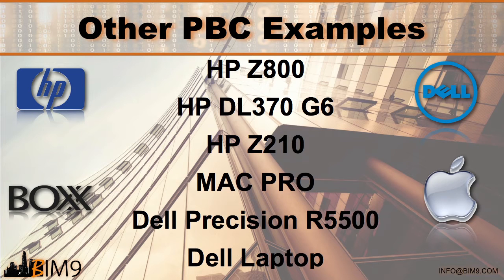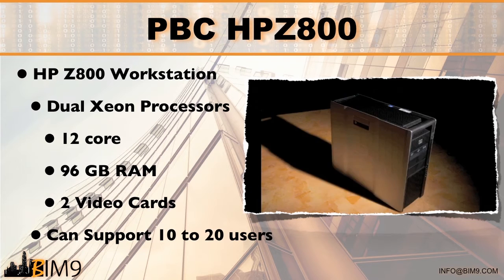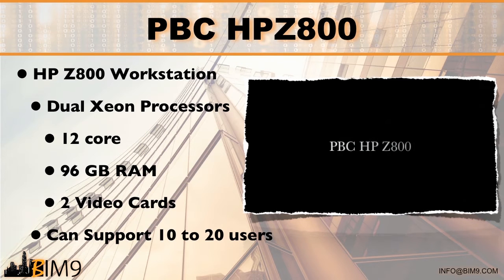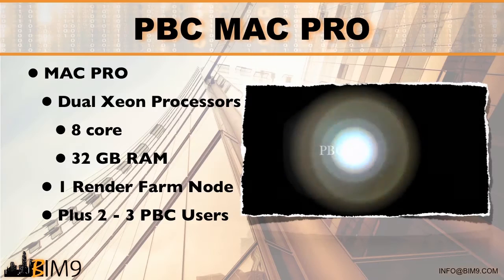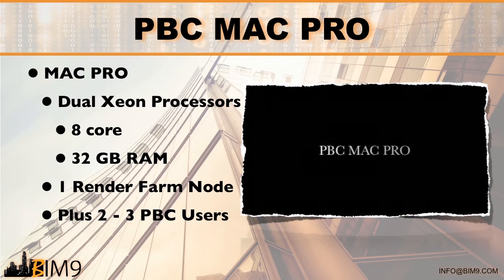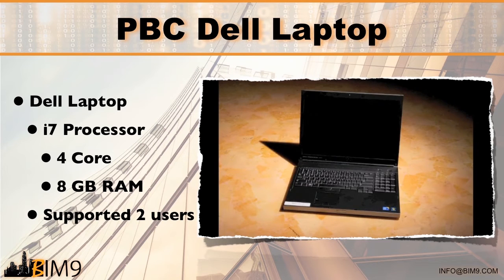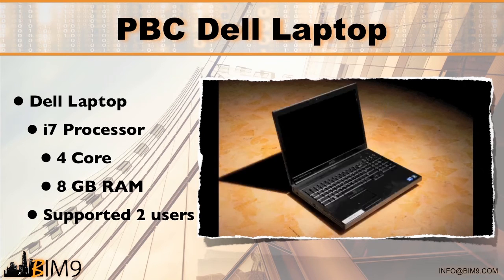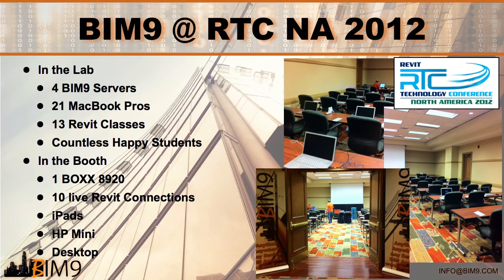The Hardware That Can Make a Private BIM Cloud by BIM9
As shown on BIM9.com, this is part of a six video series that will explain more about BIM9 and the Private BIM Cloud.

In this video, you will learn:
- Configuration of BIM9BOX35, BIM9RACK35, BIM9RACK710
- Examples of other hardware used for BIM9 Private BIM Clouds
- Why you would use a Laptop for a Private BIM Cloud